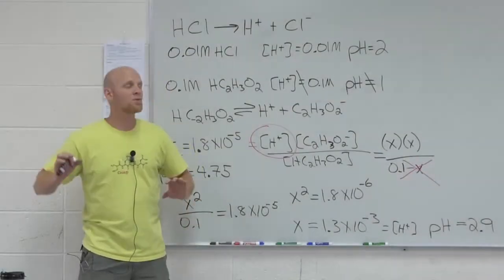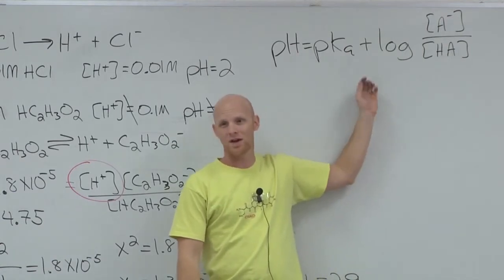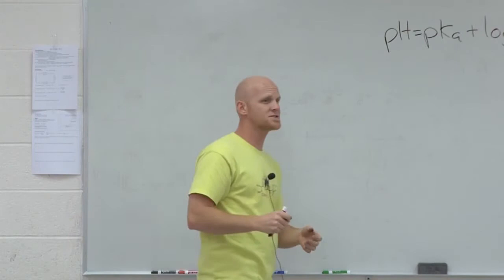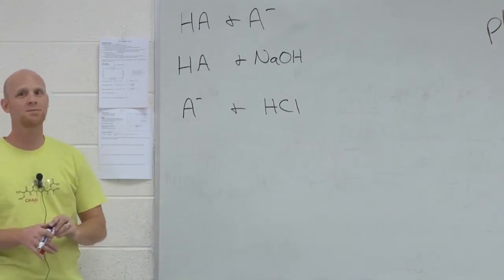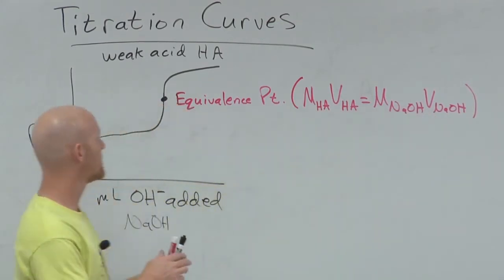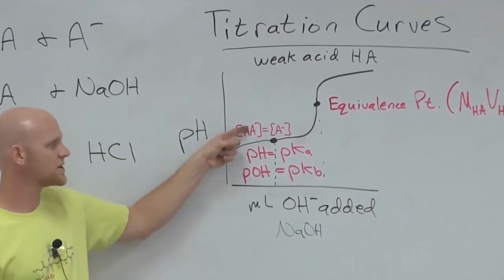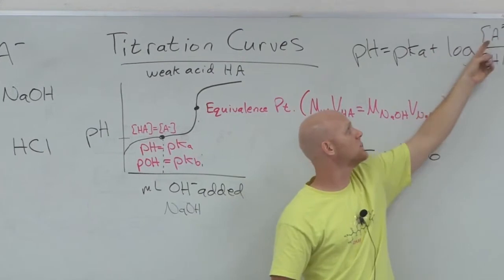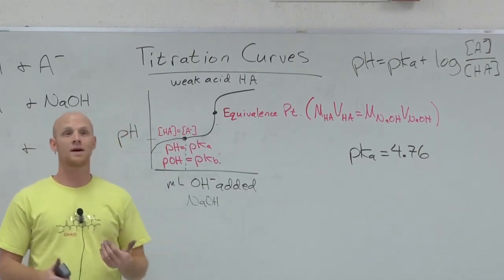1.3 Buffers and Titration Curves